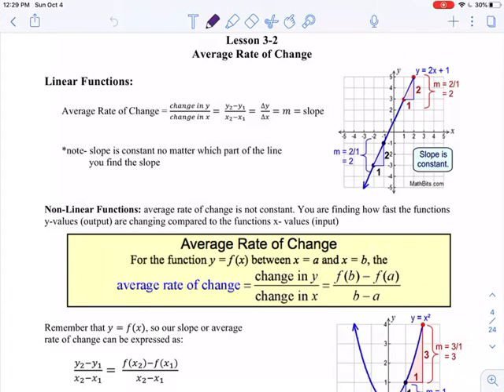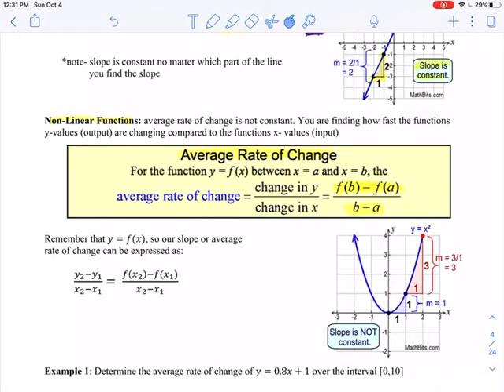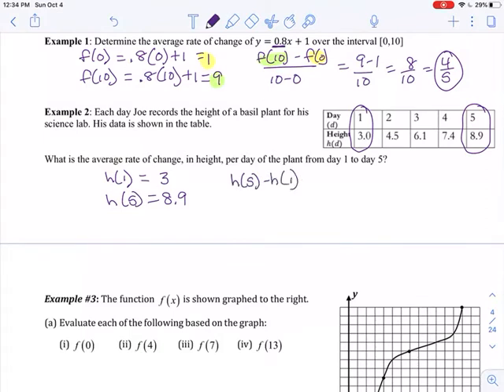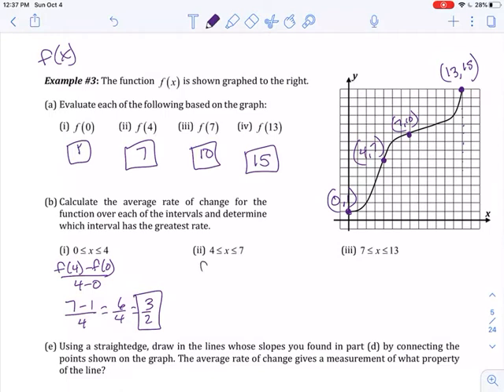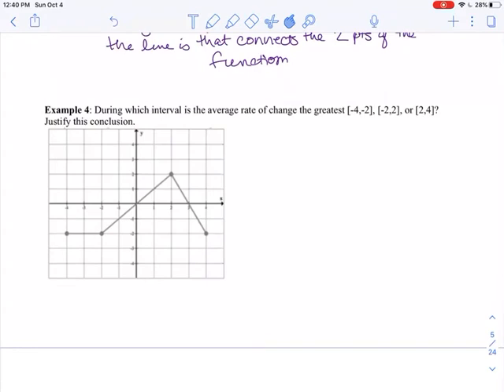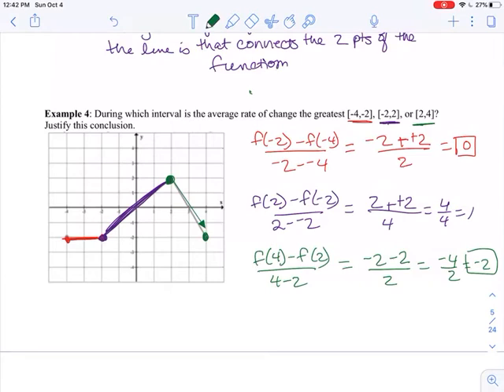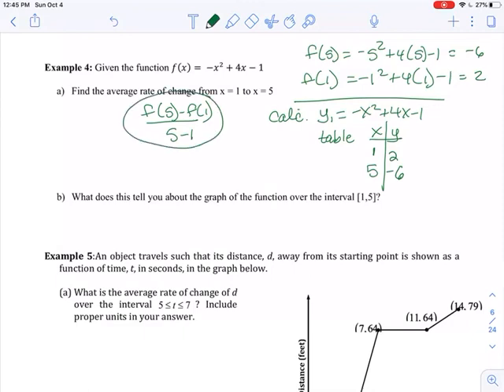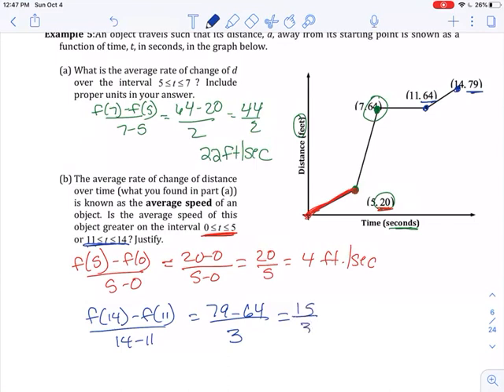Algebra 2 Unit 3 Lesson 2 Average Rate of Change